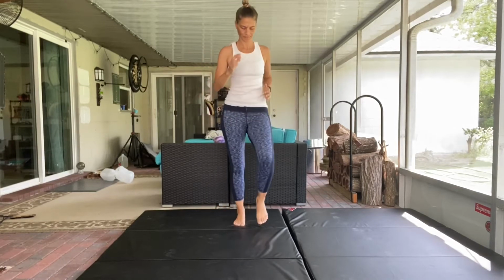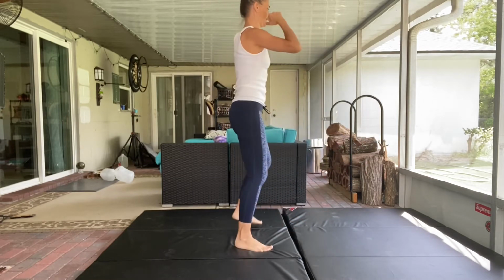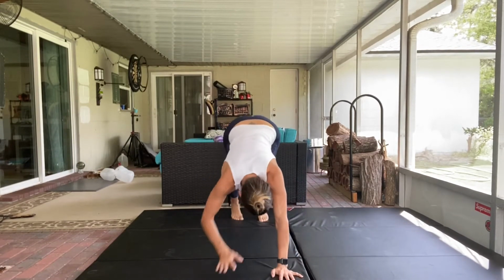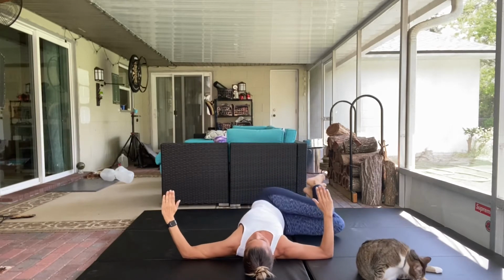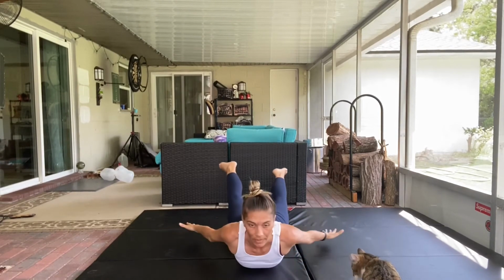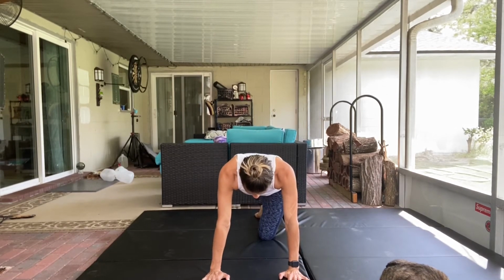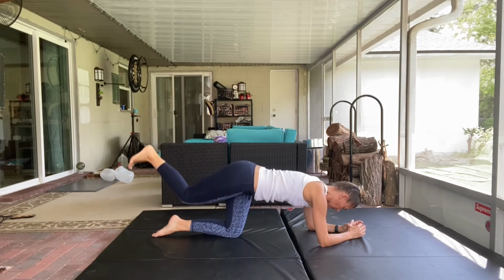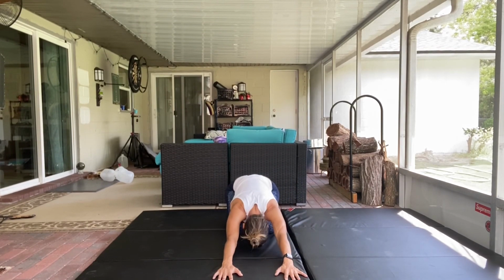Training with Tracy / Basic Fitness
Here’s a quick, basic fitness fitness routine you can do at home.  No weights or equipment needed!  A full body workout for all ages and fitness levels.  Remember, you can always repeat the sets 2-3x for an even longer workout, burn more calories and increase stamina and flexibility.

I recommend that you consult with your physician before beginning any exercise program.

You should be in good physical condition and be able to participate in the exercises performed in this video.

I am not a licensed medical care provider and have no expertise in diagnosing, examining, or treating medical conditions of any kind, or in determining the effect of any specific exercise on a medical condition.

When participating in any exercise or exercise program, there is the possibility of physical injury. If you engage in this exercise or exercise program, you agree that you do so at your own risk, are voluntarily participating in these activities, assume all risk of injury to yourself, and agree to release and discharge Tracy Harris from any and all claims or causes of action, known or unknown, arising out of this video's negligence.  Workout and participate at your own risk.